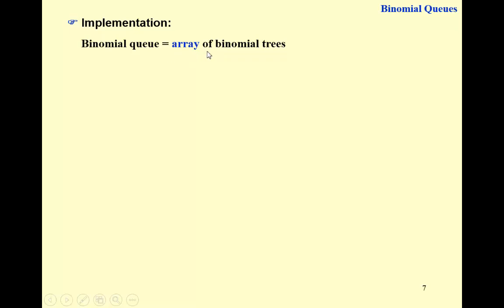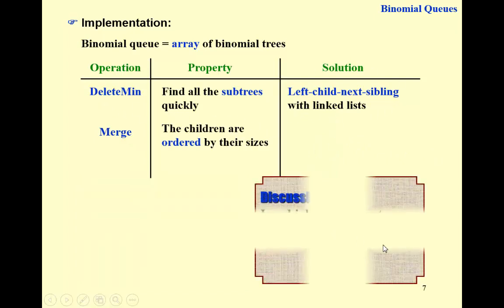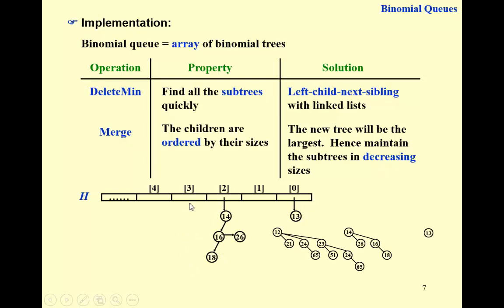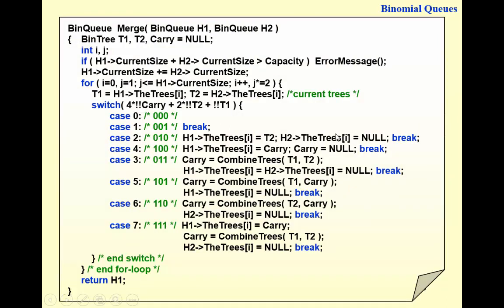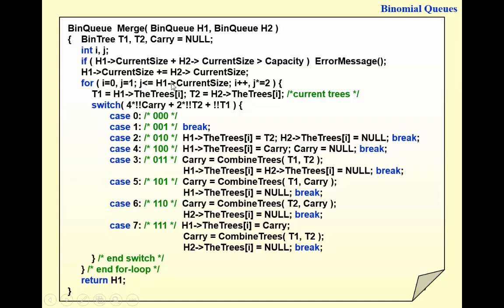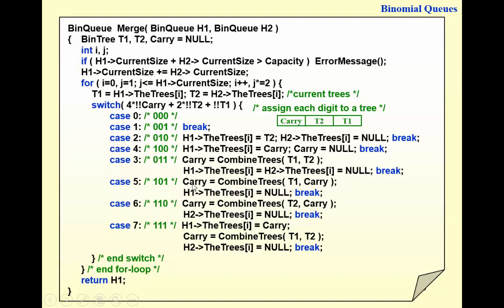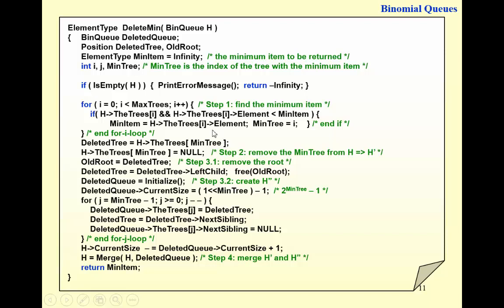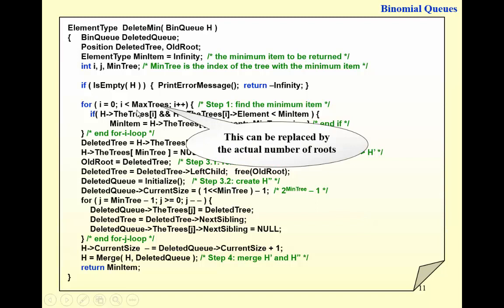18 Binomial Queue (Implementations)